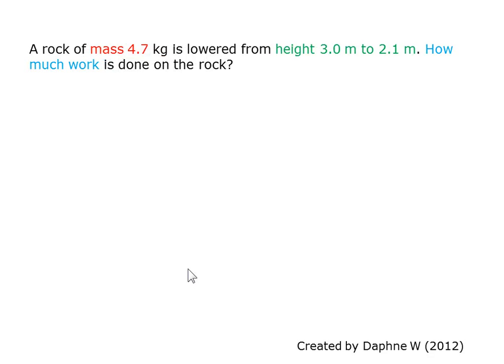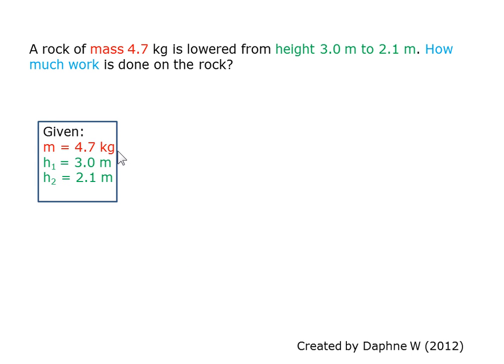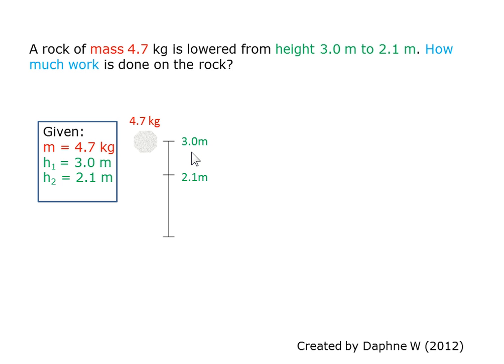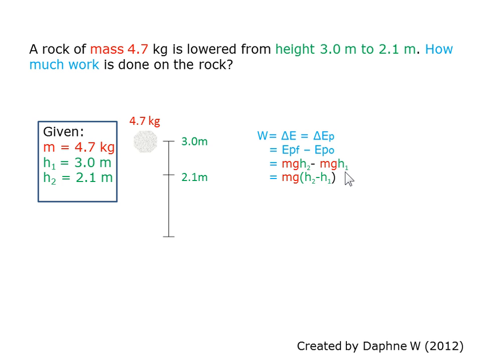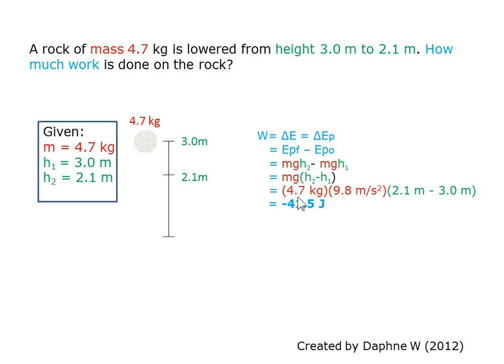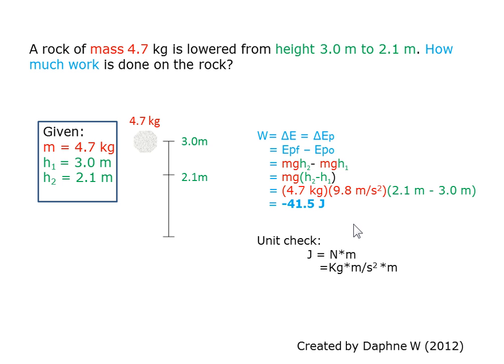Example of the Work-Energy Theorem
A rock of mass 4.7 kg is lowered from a height 3.0 m to 2.1 m. How much work is done on the rock